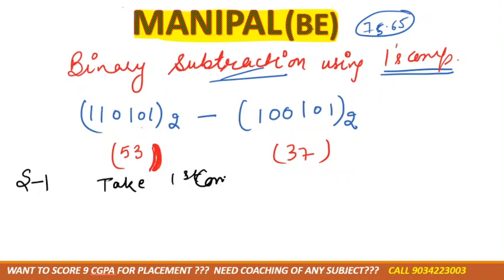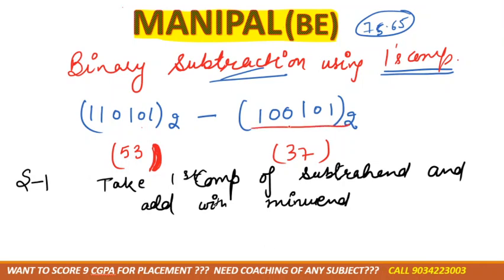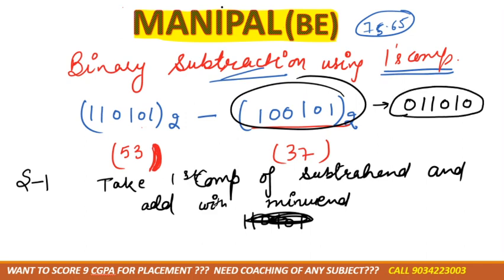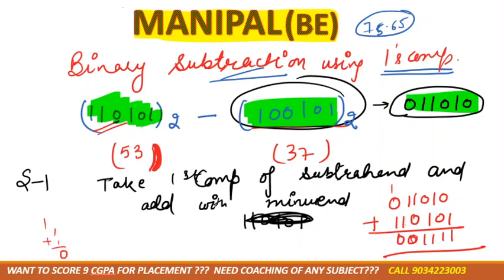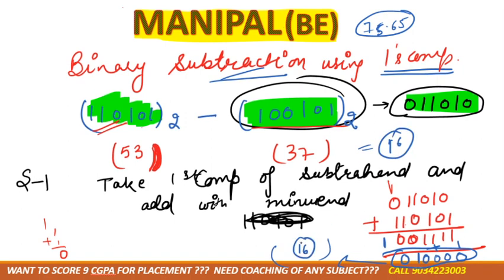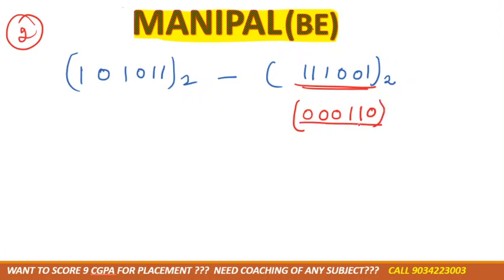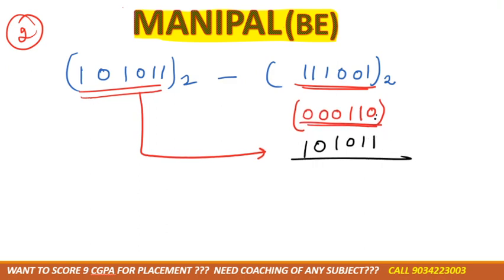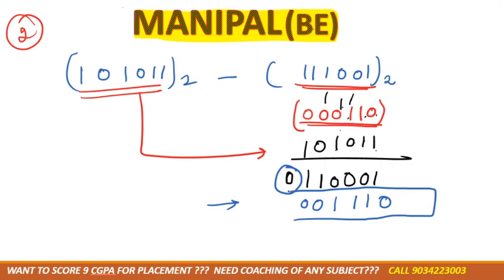manipal B.E. MIT (Basic electronics) problem based on binary subtraction using 1'scomplement